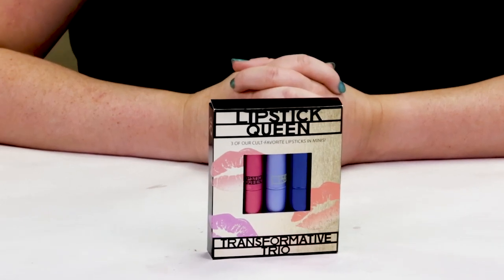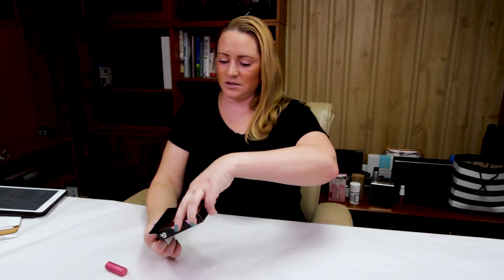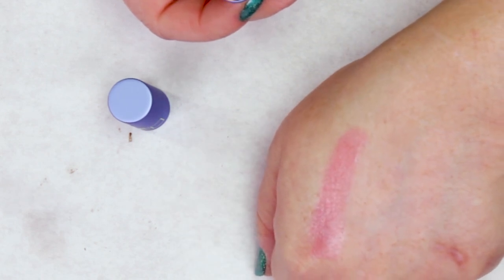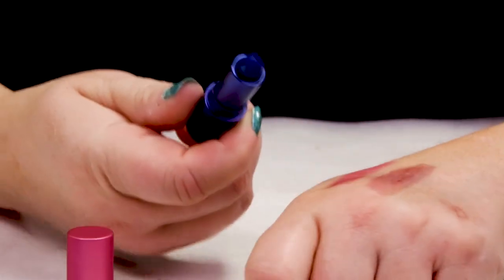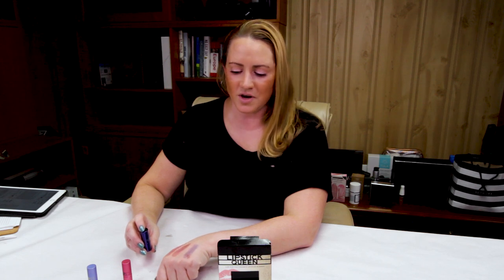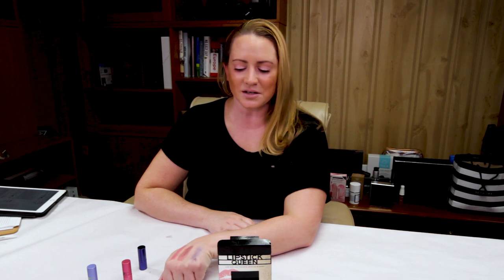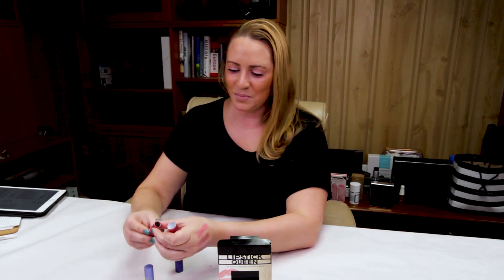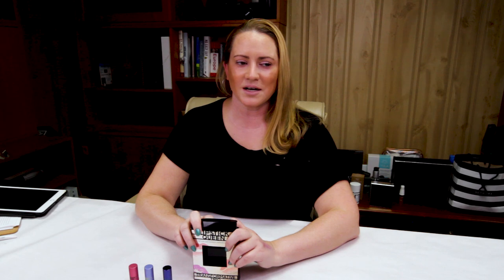Lipstick Queen MAGIC Color Changing- Mornin' Sunshine, Frog Prince, Hello Sailor Review & Swatches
The Transformative Trio is a collection of three of Lipstick Queen's color changing lipsticks which are Mornin' Sunshine, Hello Sailor and Frog Prince.  These three all have a very light texture- almost more similar to a lip balm than a lipstick.  I must admit that Mornin' Sunshine and Frog Prince change pretty quickly while Hello Sailor retains some of its original blue sheen instead of rapidly changing color.  The one nice thing about all of these colors is the fact that they have barely, if any, taste to them at all.  I can definitely appreciate that.  Now if only Lipstick Queen would change in stance on animal testing and selling in China...